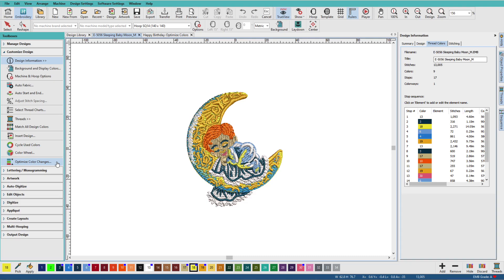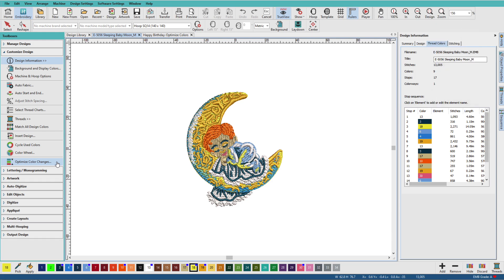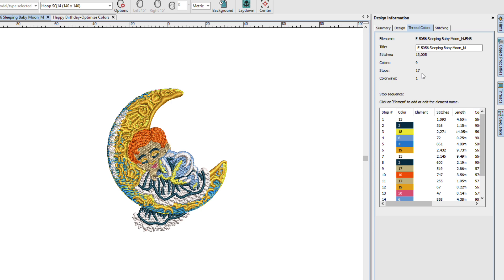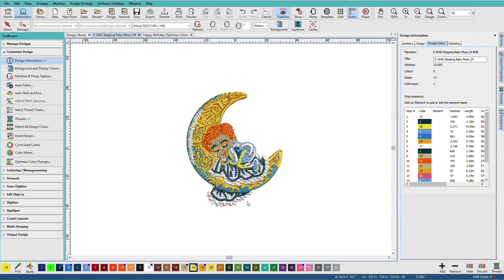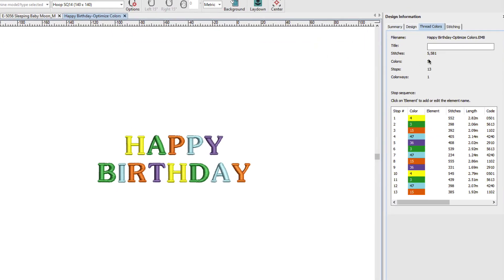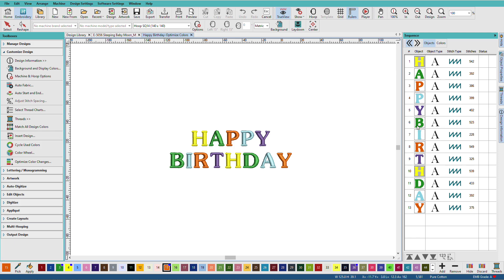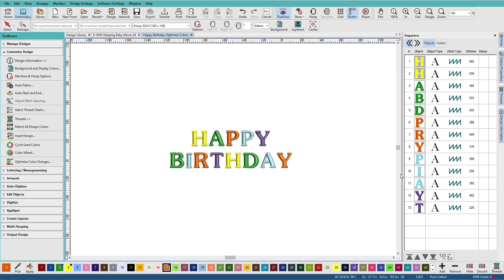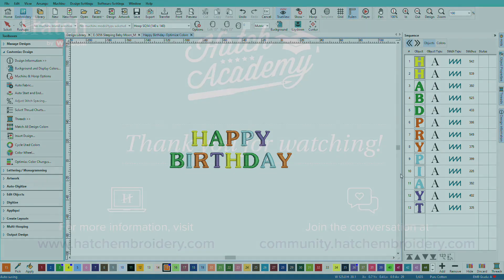Hatch Toolboxes Customize Design HT-03-16 Optimize Color Changes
Click on the link below to go directly to the text lesson in Hatch Academy.

To buy or get your FREE 30 Day Trial of Hatch